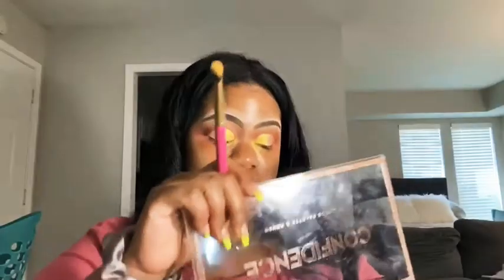Rainbow Eyes Tutorial